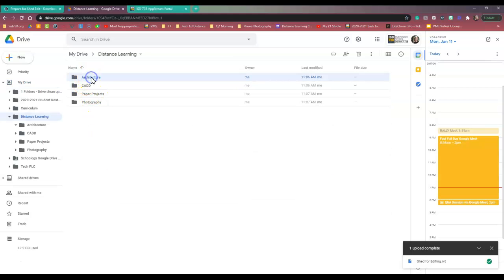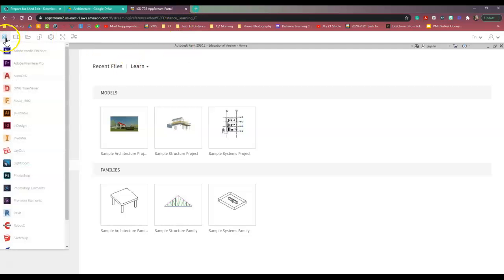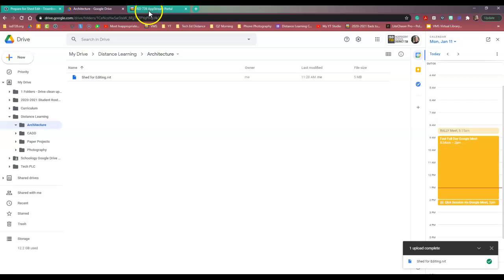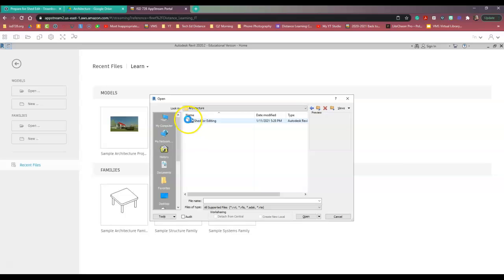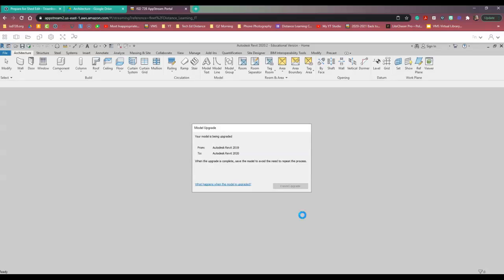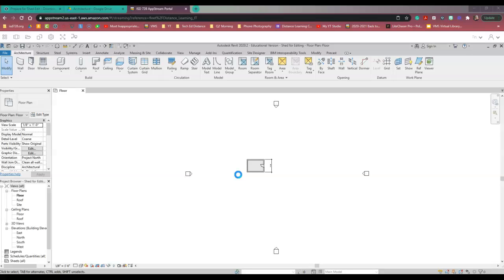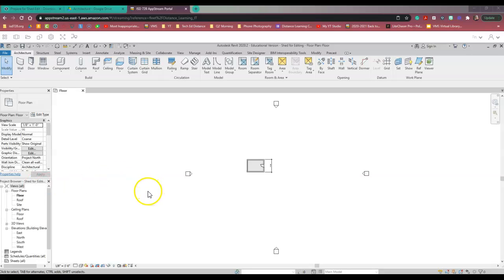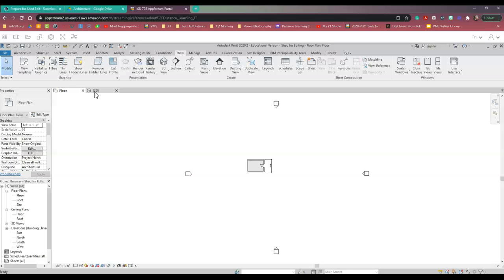Prepare For Shed Edit in Revit